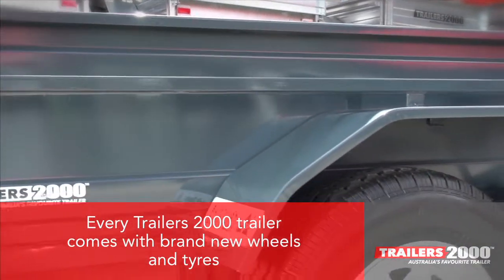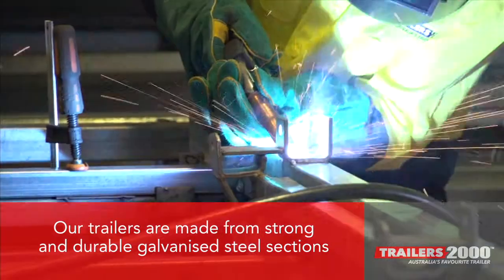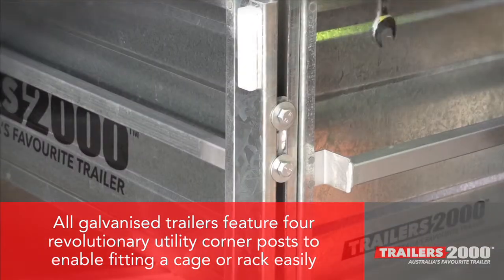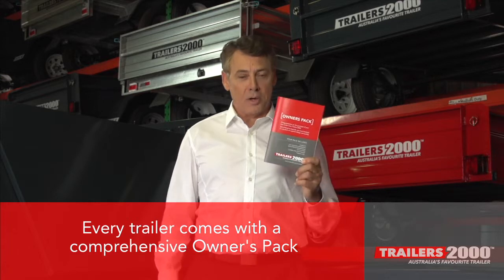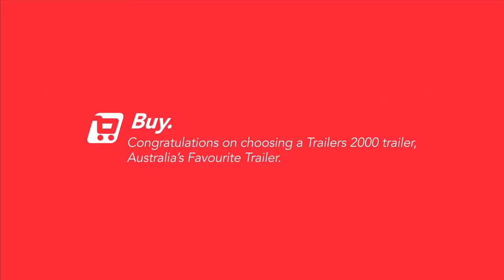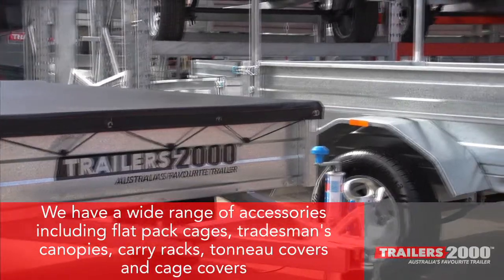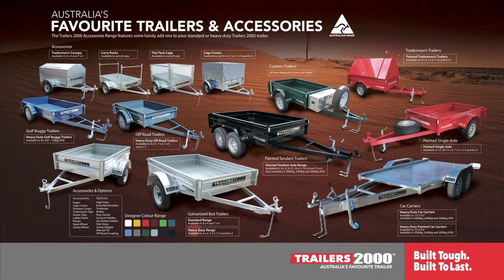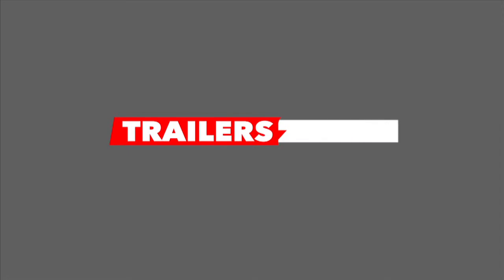Product Training NT2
Video overview of our products - lots of interesting information!